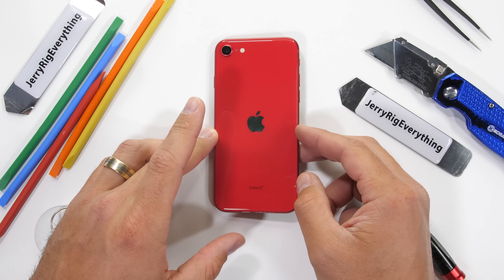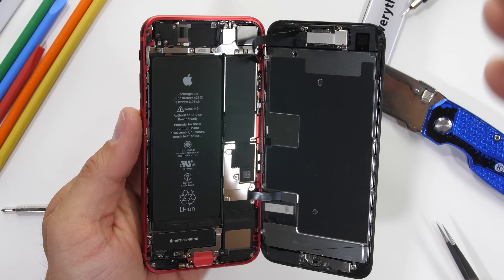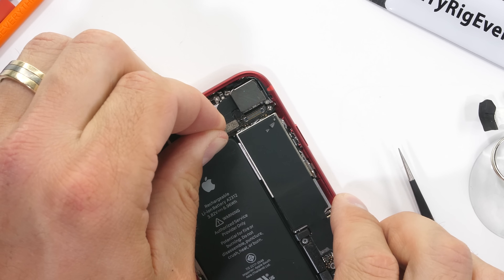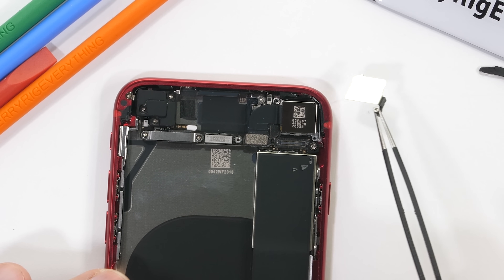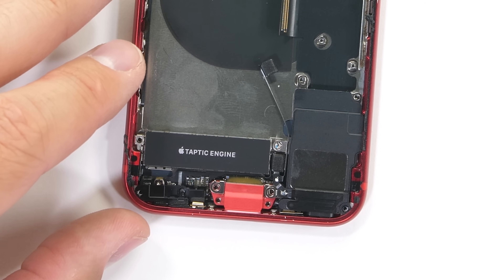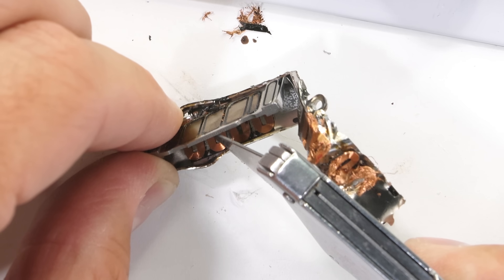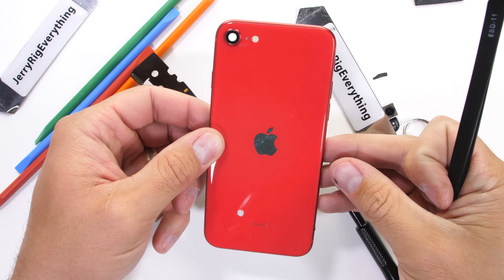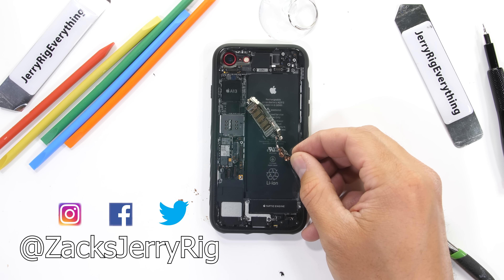iPhone SE (2020) Teardown! - Lets talk about Vibrators...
The new iPhone SE is here! Show off the insides on the outsides with my Teardown skin This 2nd generation iPhone SE has gotten alot of attention for being a super inexpensive iPhone while still being competitive with other 2020 devices. Today we are going to take apart the iPhone SE to see how it works from the inside, and how the vibrator functions. Apple has designed their own Proprietary Taptic Engine for Haptic Feedback, and its time we took a look from the inside.